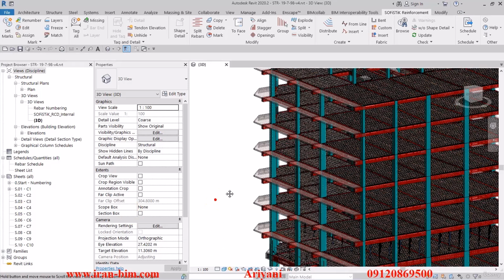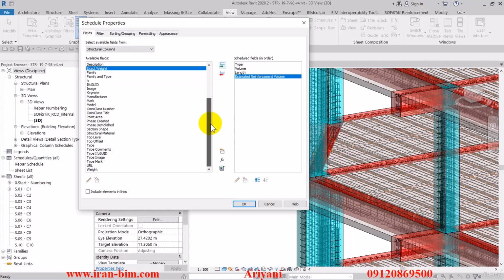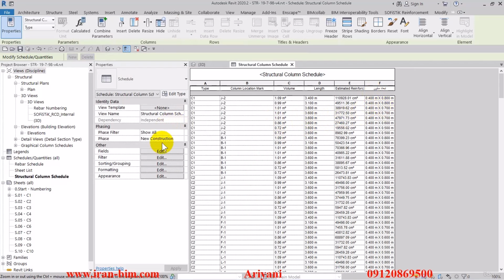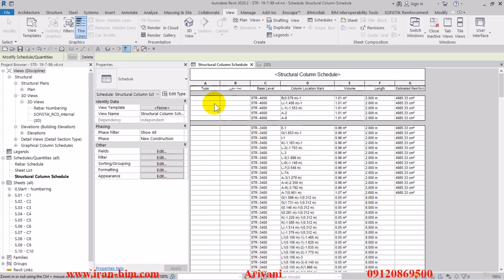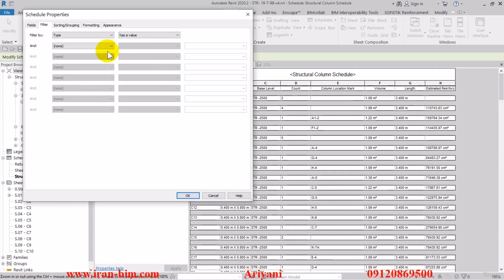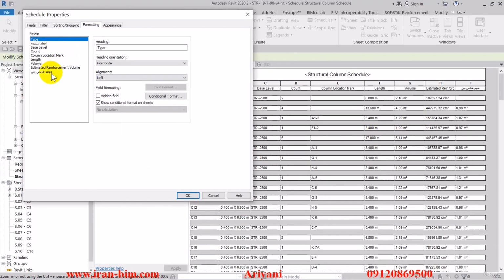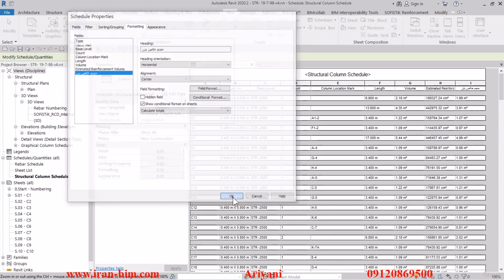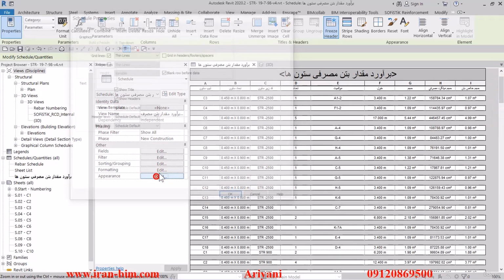122 Schedules from modeling structure